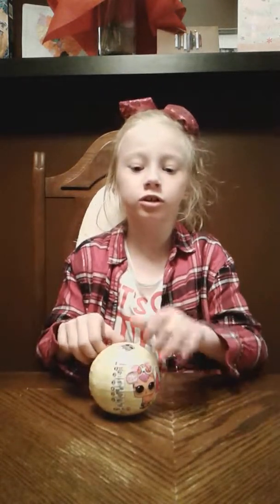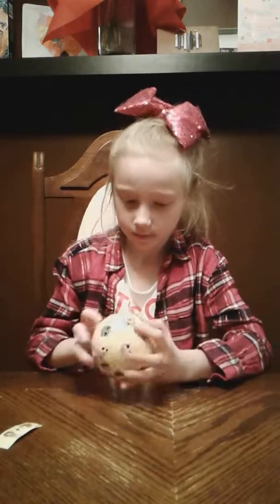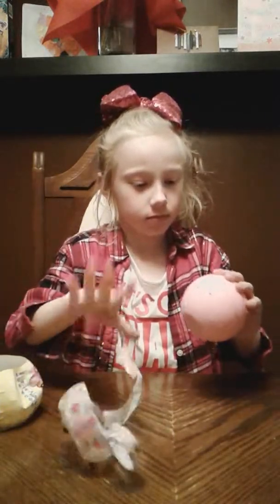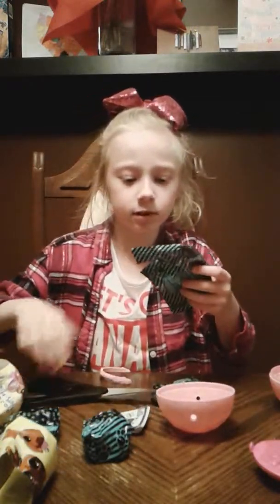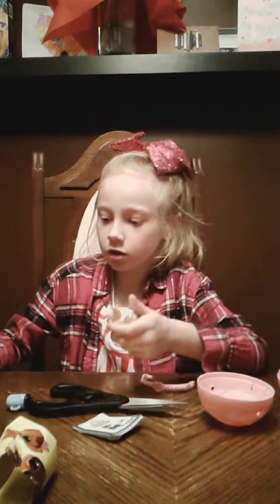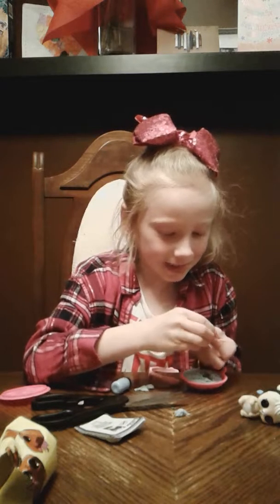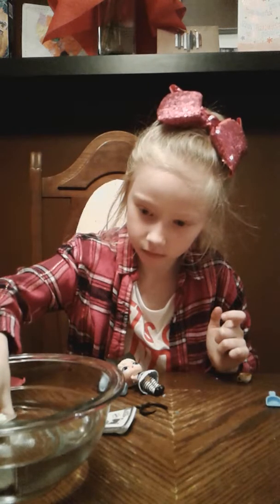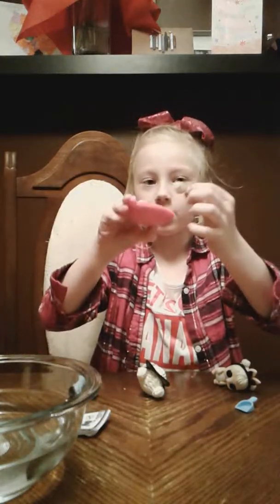Opening an LOL Pet